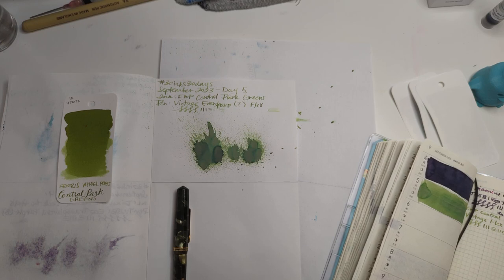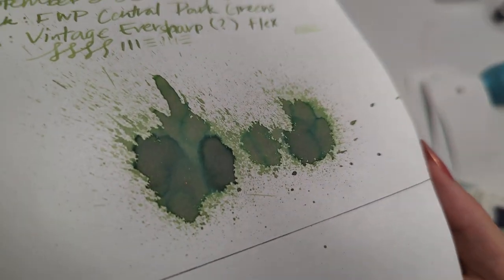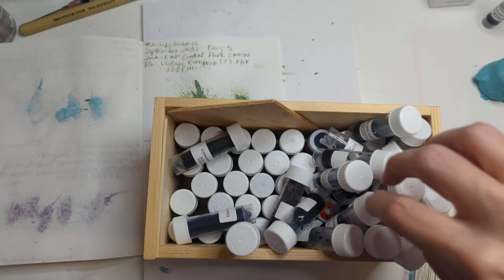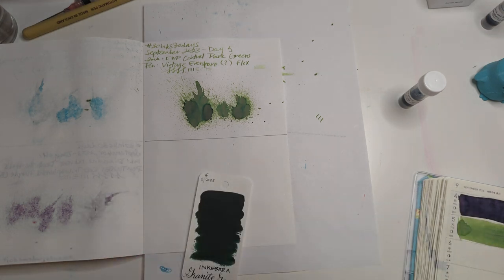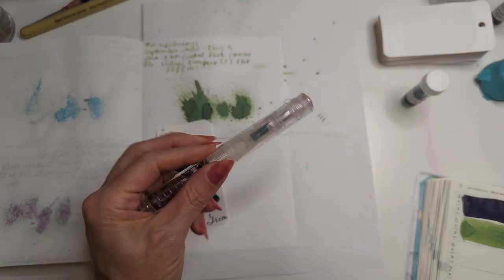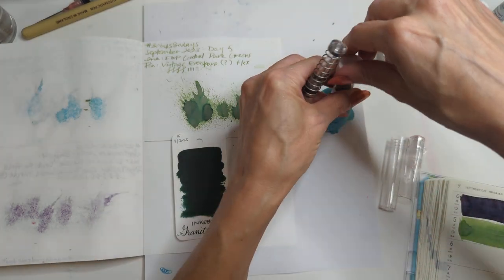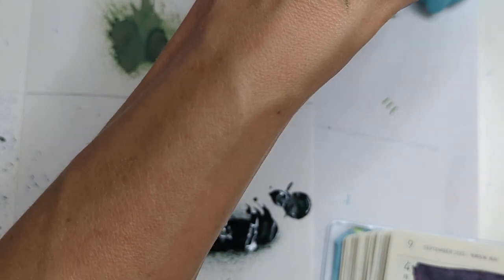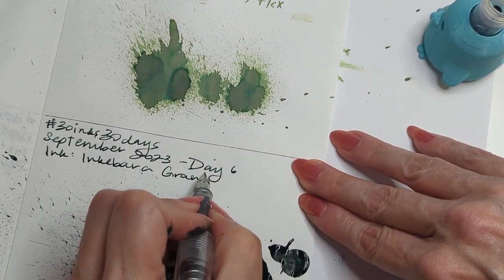30inks30days September 2023, Day 6 - Granite Green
Ink: Inkebara Granite Green
Pen: TWSBI Go Clear (M)